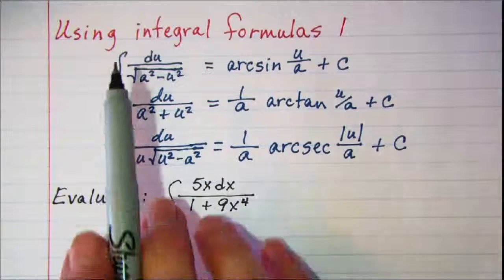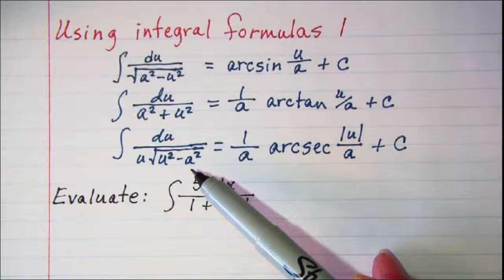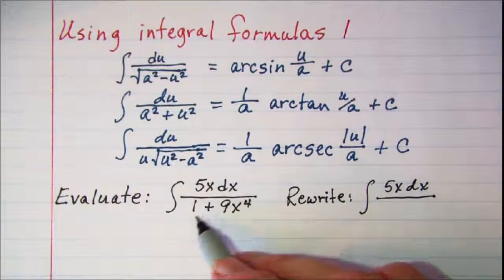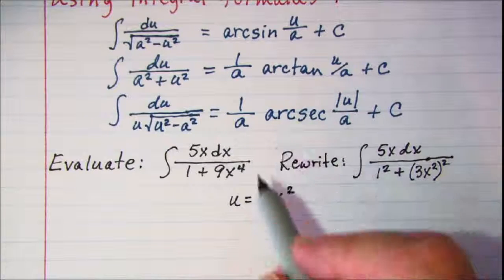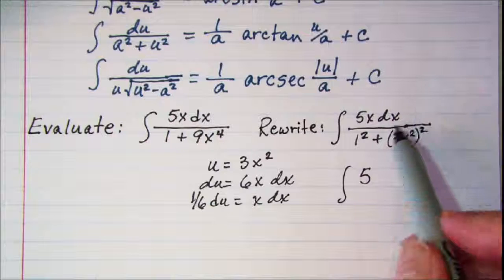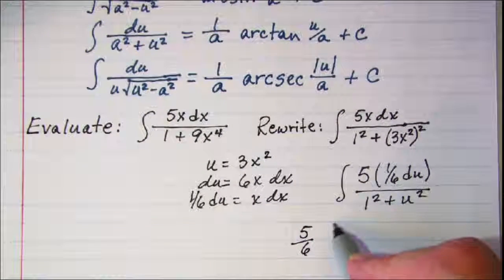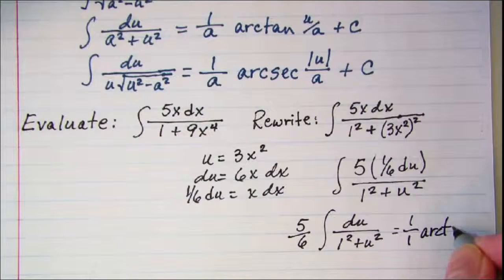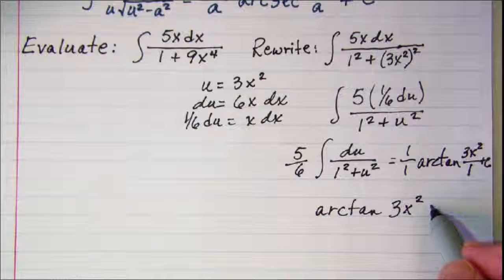Using integral formulas 1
integral formula resulting in an arctangent